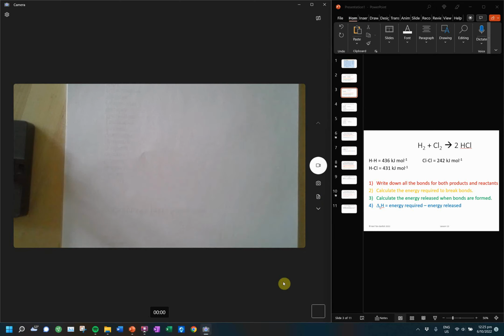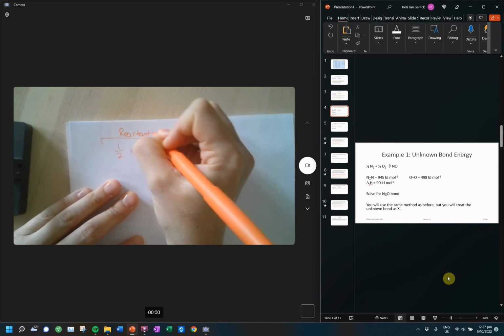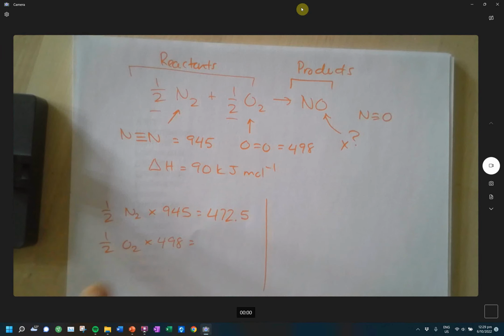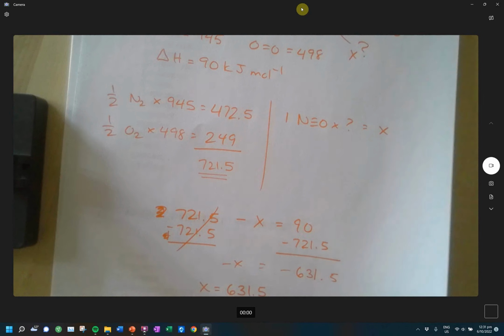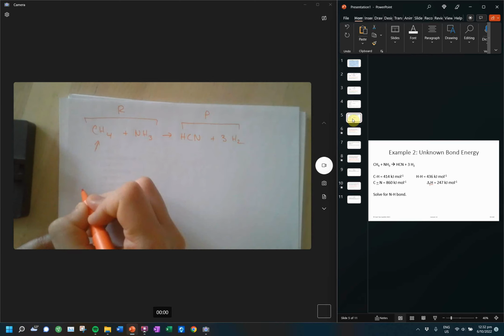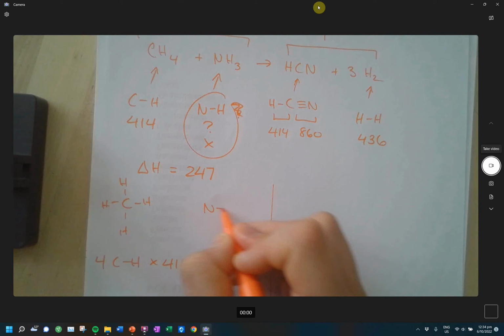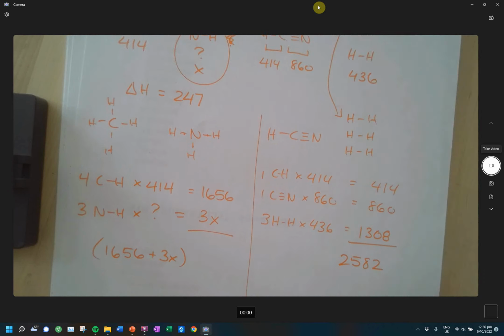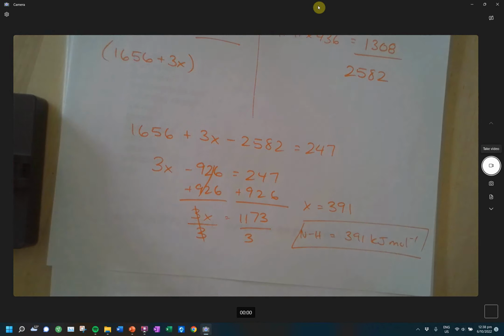Enthalpy to Bond